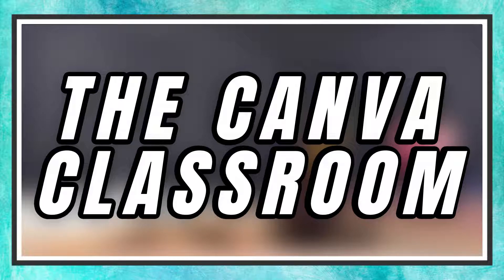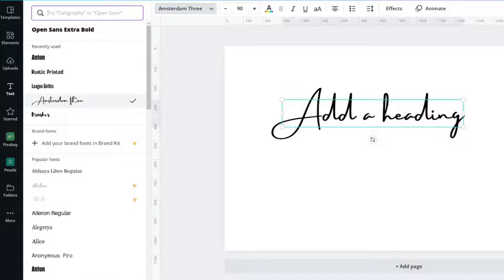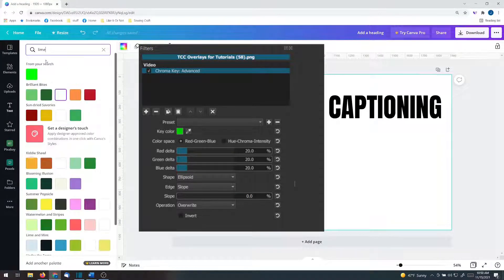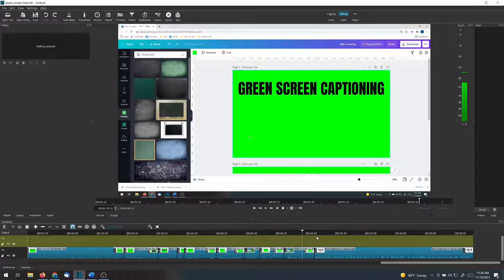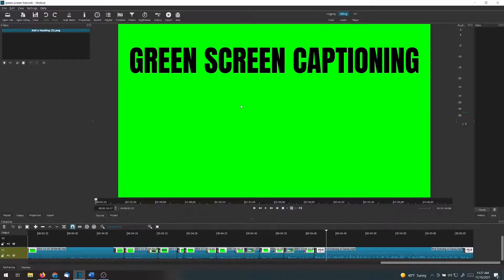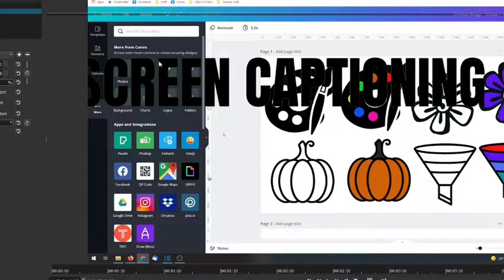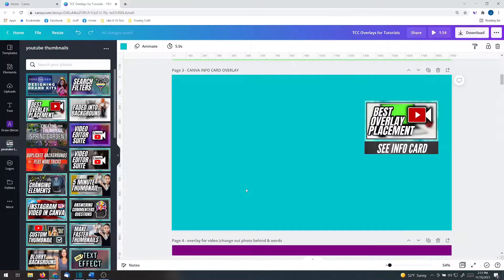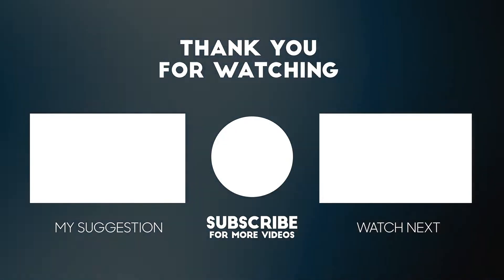Green Screen Captioning | Canva Tips for Best Chroma Key Effect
Do you want to learn how to create better green screen captioning for free?  The Canva Classroom shares Canva tips for best chroma key effect using a FREE account.  This tutorial also features how to apply the Chroma Key Advanced Filter within ShotCut, but the tips & tricks given through the editing process should be applicable to any video editor.

The Canva Classroom is NOW The Creator Classroom (July 2022 Update)

0:00 Green Screen Captioning for FREE
0:18 What Size Should You Make Your Captioning?
0:44 Creating Text for Overlay Captioning with Tips
1:47 Choosing the Background Color for Your Editing Program
2:40 A HUGE Tip for Better Green Screen Chroma Key Effect During Editing
3:38 Downloading Captioning for FREE
3:56 Why I Use ShotCut Instead of Canva Video Editor
4:15 ShotCut & Adding Overlay Caption with Chroma Key Filter
5:37 Adding Size Filter for Sizing & Why a Rectangle Behind Words Helps
6:12 Bonus Tips for a LOT of Green Screen Captioning
7:09 Benefits of Canva Pro for Overlay Captioning (Transparent Background)
7:49 Content Creator Canva Tutorials

I use ShotCut Video Editor for all of my tutorials.  Here is a courtesy link for your ease if you want to try it out.  Search for ShotCut in YouTube and there are a LOT of tutorials that I found useful when I started learning how to edit in ShotCut.    What I love about it is that it is free and available for many different types of computers.